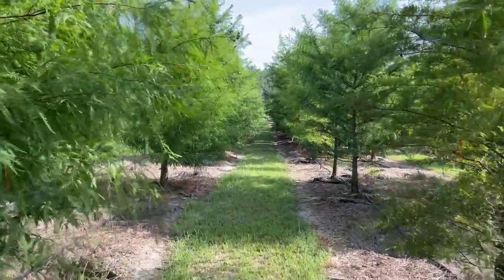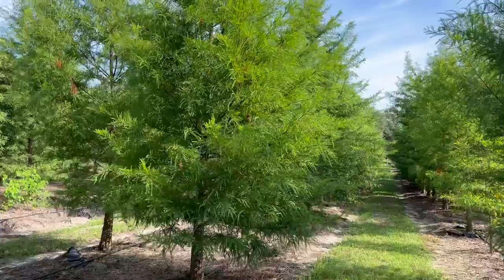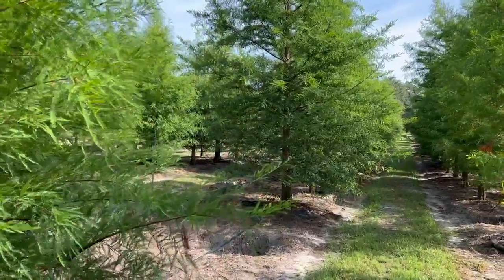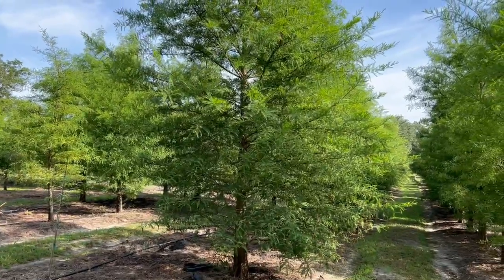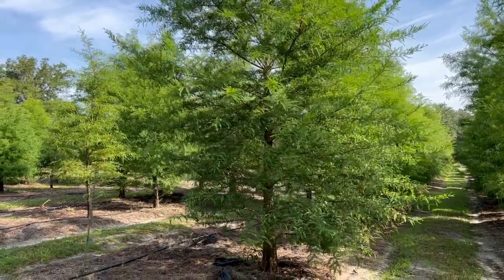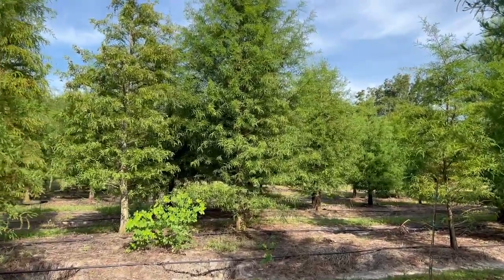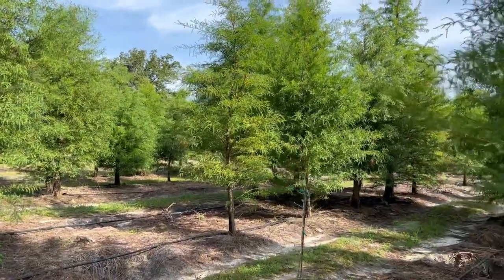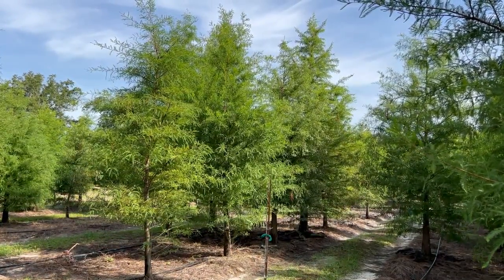Bald Cypress Field/Large Trees and Palms For Sale/Buy Big Trees/The Tree Planters Installs Trees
The Bald Cypress makes a fine specimen tree for very large landscapes. They are best suited to wet areas, lake margins, and the like, but they will thrive in normal, even dry soils. The feathery pale green foliage is attractive in spring and summer, and again in fall when it turns reddish. A nice shade tree in summer, bald-cypress lets the sun shine through in winter.

Do yourself a favor and check out our exhaustive website for many videos, pictures, and blogs.  Trees listed according to type, with descriptions to enhance your knowledge about what will work in your landscape.  most of all you will learn who we are and what we do, and how do it:

Central Florida’s Premiere Tree Installer, The Tree Planters located in Lakeland, is your #1 source for large, rare, and exotic palms and trees. At The Tree Planters, we have installed and transplanted thousands of large trees of every variety all over Florida for over 50 years. Every tree we sell, we plant. Every tree we plant, we guarantee for One Full Year.